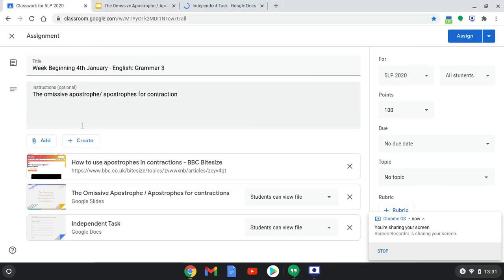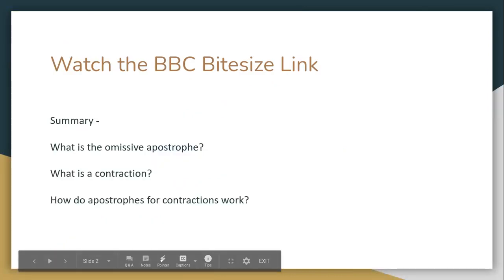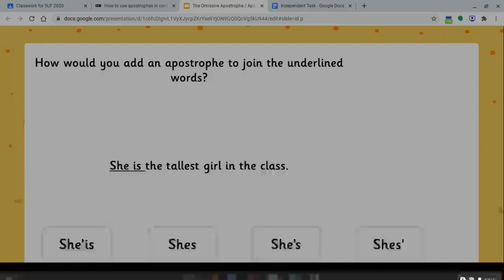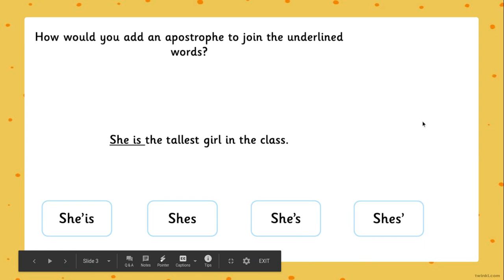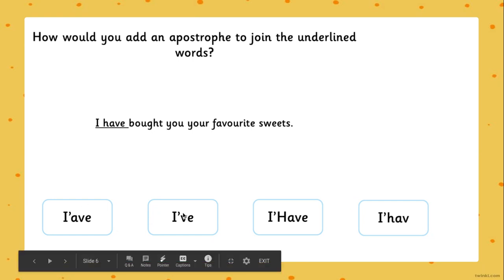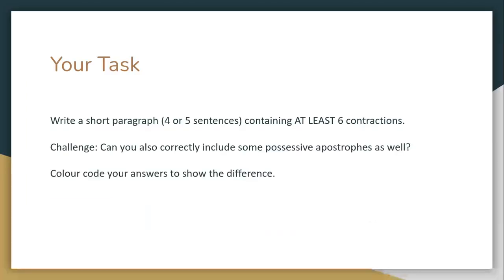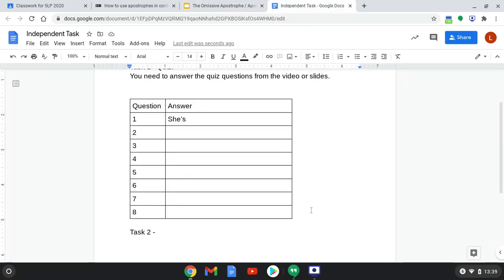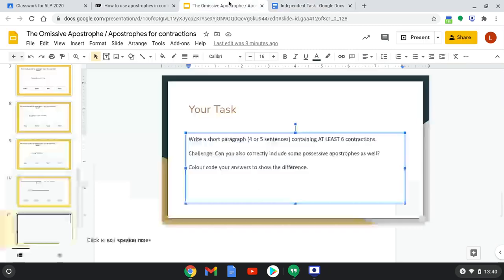Omissive Apostrophes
Year 5 2020/21 Spring Term